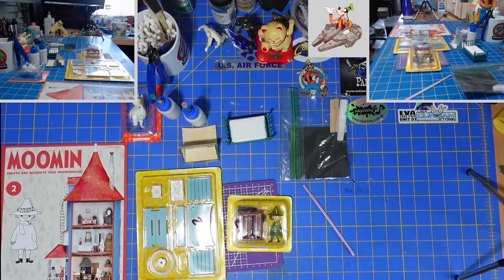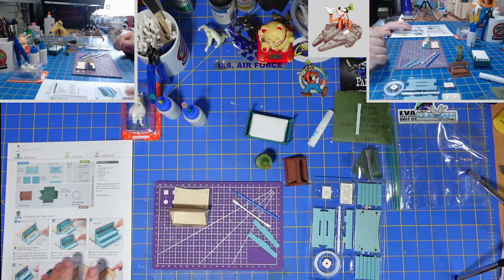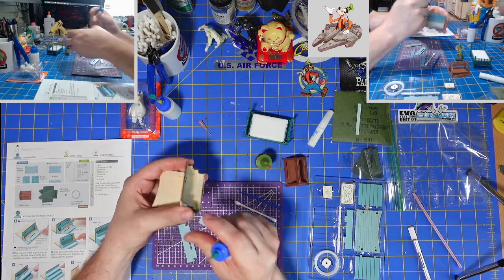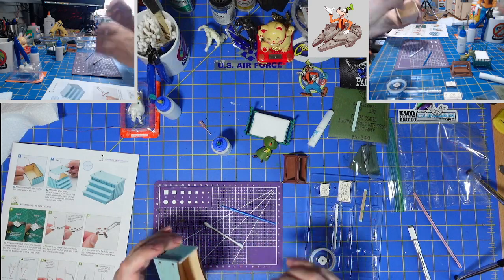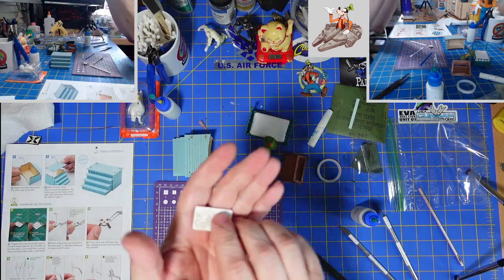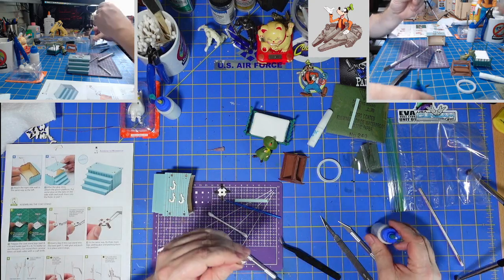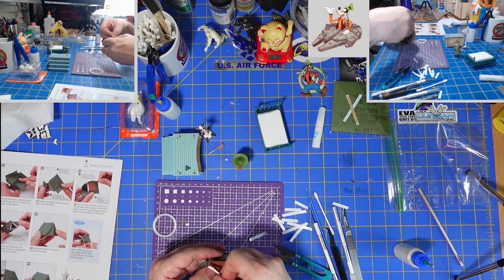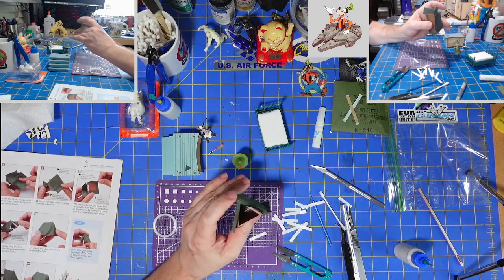DeAgostini Moomin Issue 2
Today I worked on issue 2 where we get introduced to Snufkin, Moomin's friend.  I finished the stairs, built a coat tree and Snufkin's tent.  Apparently Snufkin travels in the winter (when the Moomintrolls in Moominvalley are hibernating) and comes to the valley and stays during the summer.

I had never heard of Moomin before I saw the build available...but I loved the way the house looks.  This build is a little different from the other part work builds I have done because it is all wood, plastic and cardboard.  I don't think the are any screws in the kit at all.  I will also be modifying it as I build - I want lights in my house.  I hope you enjoy the show.